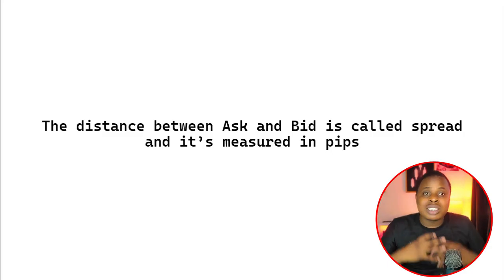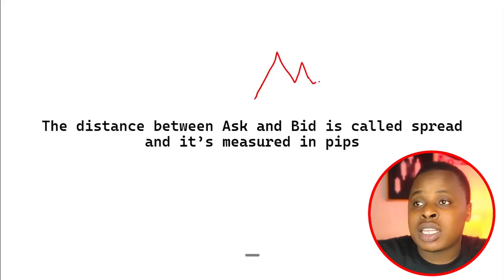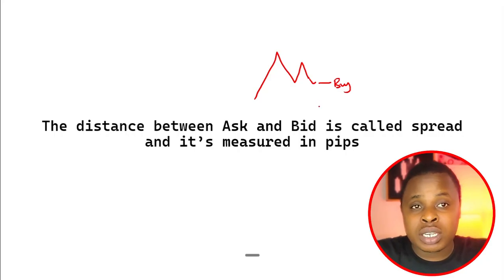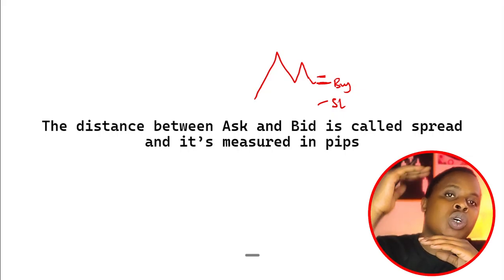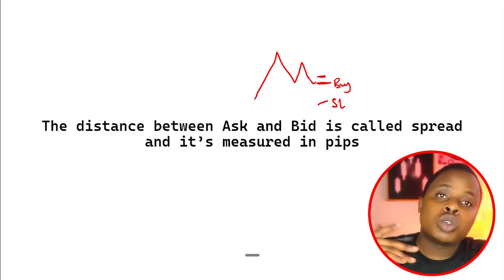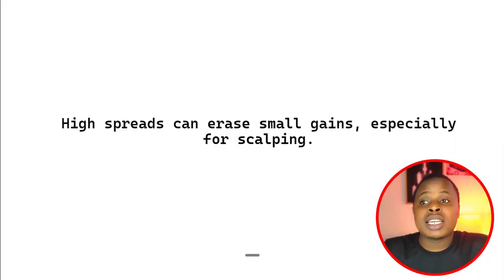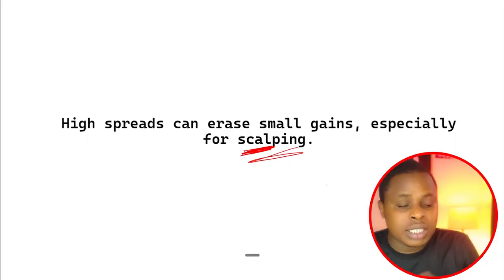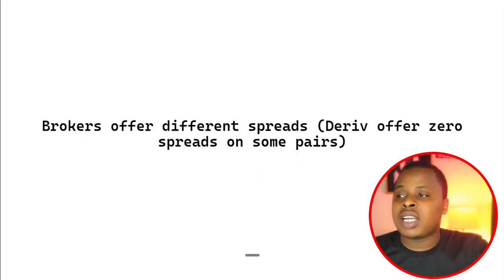What is the spread how does it affect your profits